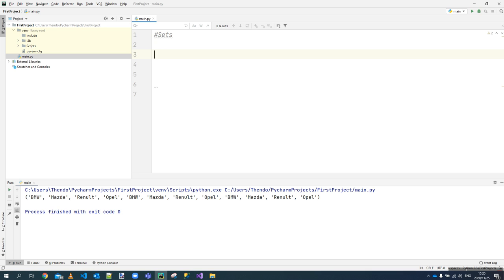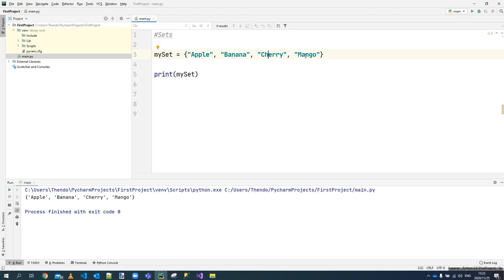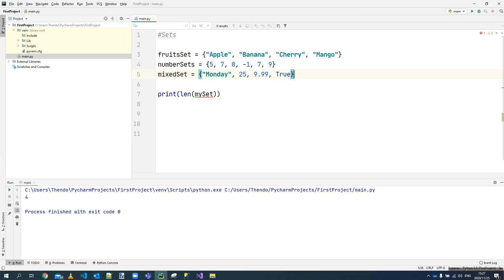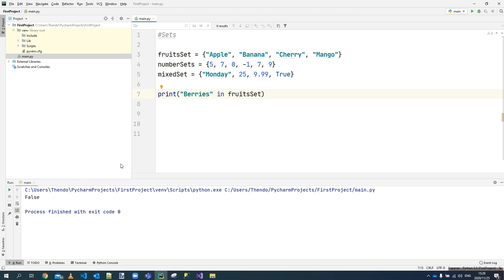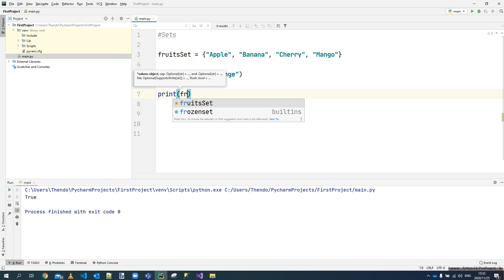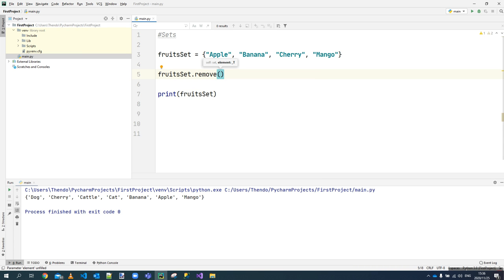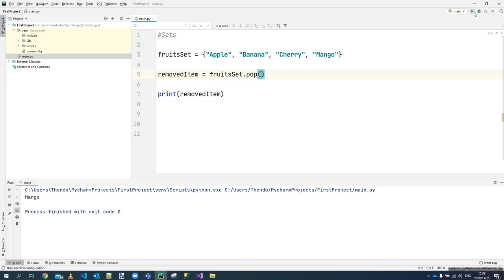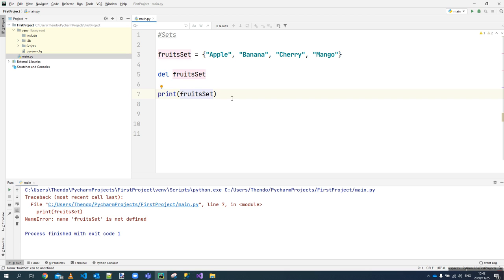Lesson 12 Python Sets